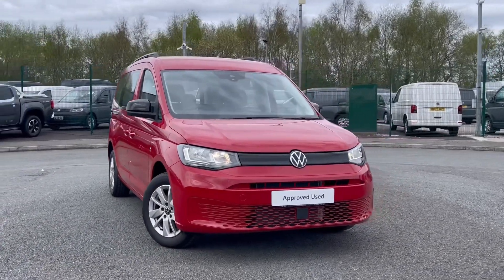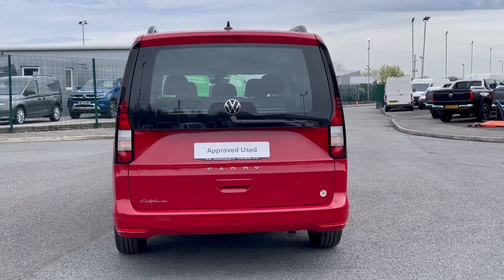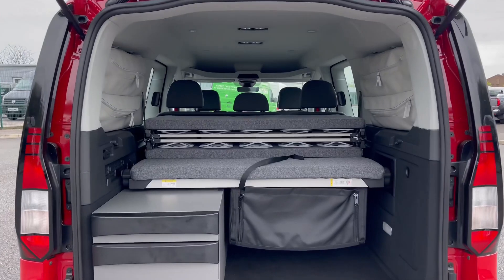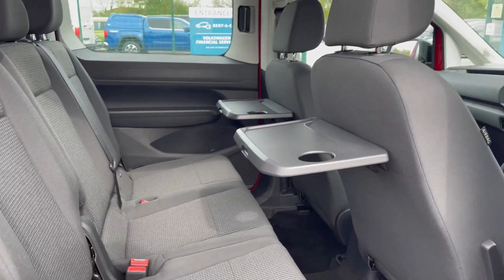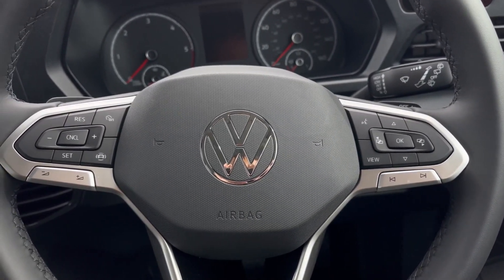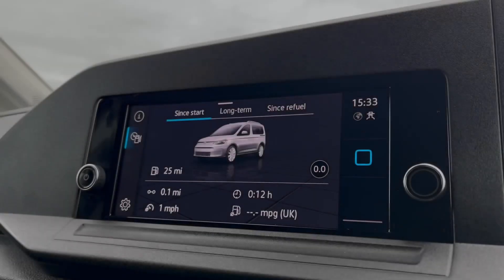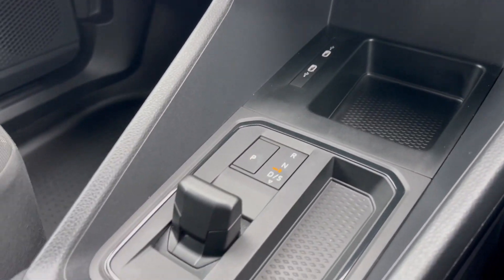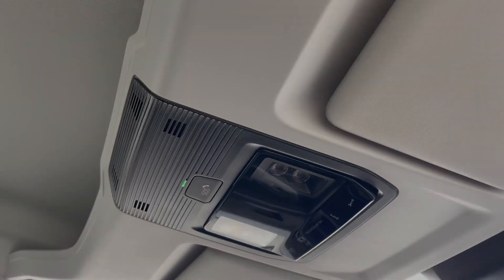Volkswagen Caddy California TDI DSG | Volkswagen Van Centre Liverpool | DC73LAA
Check out this Volkswagen Caddy California TDI DSG, currently for sale at Volkswagen Van Centre Liverpool.

Reg Number: DC73LAA
Fuel: Diesel
Transmission: Automatic

Top Features
- App Connect
- Folding Bed
- Stowed Stove